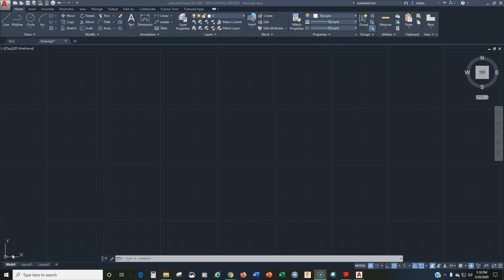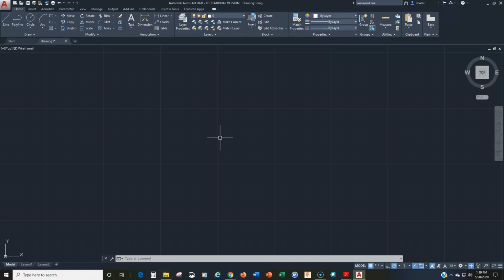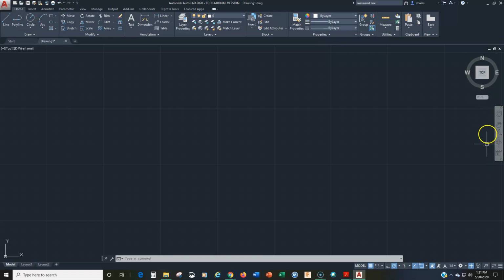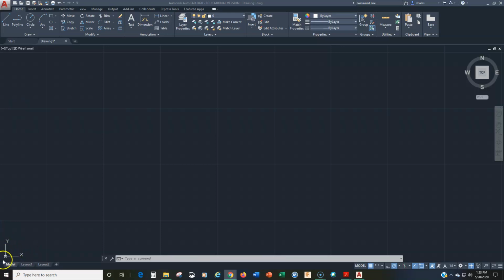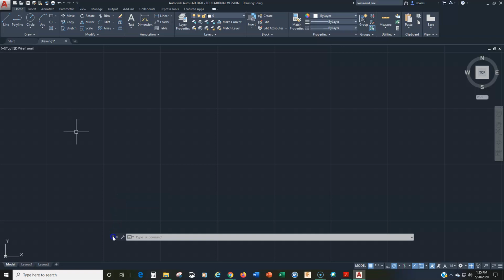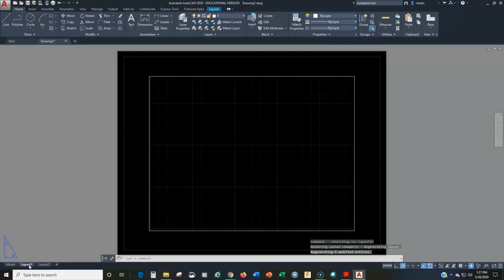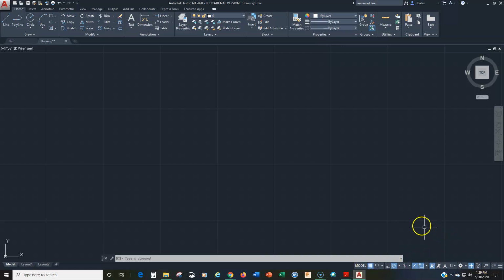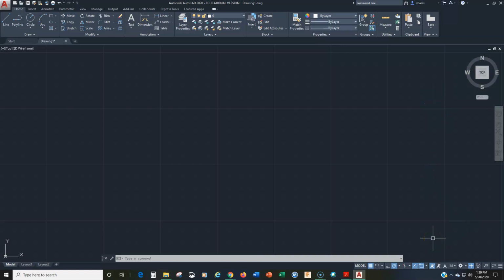AutoCAD User Interface - Part 2